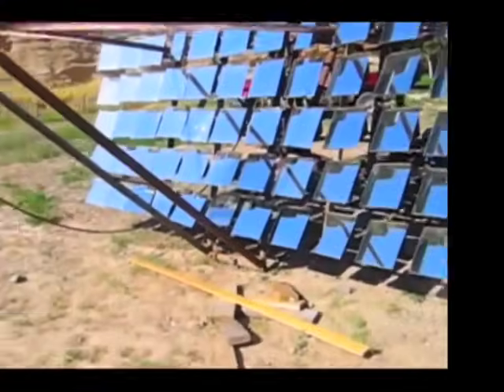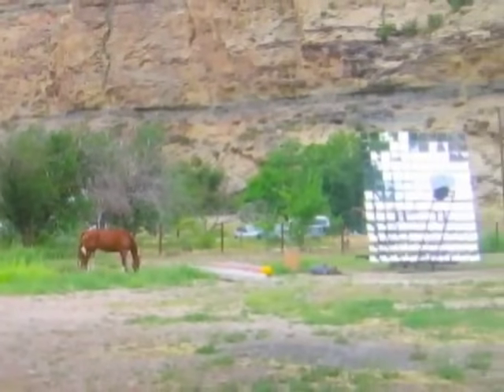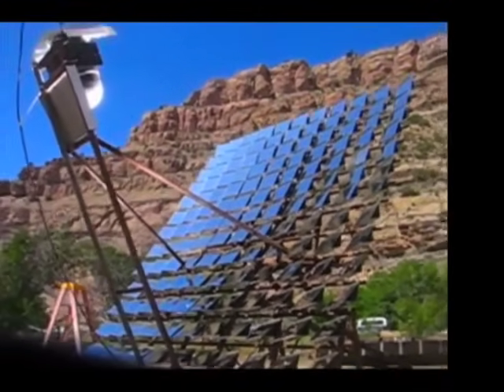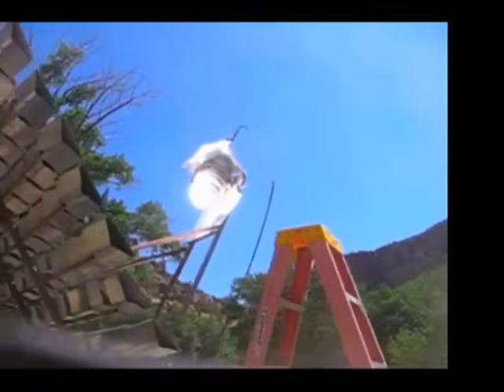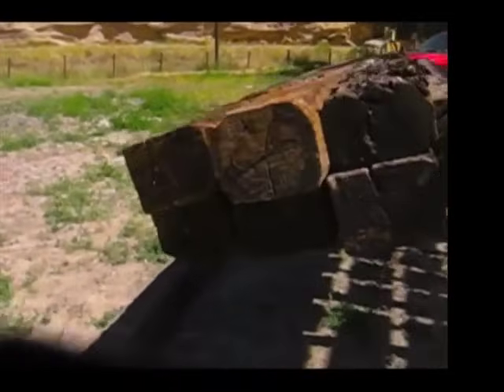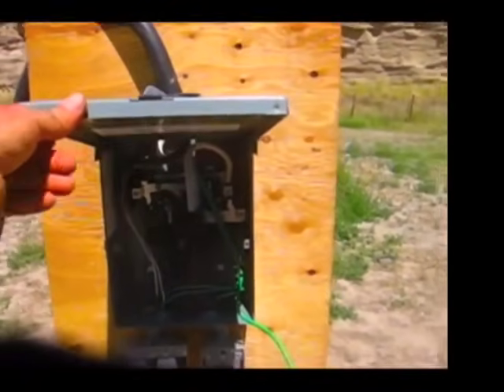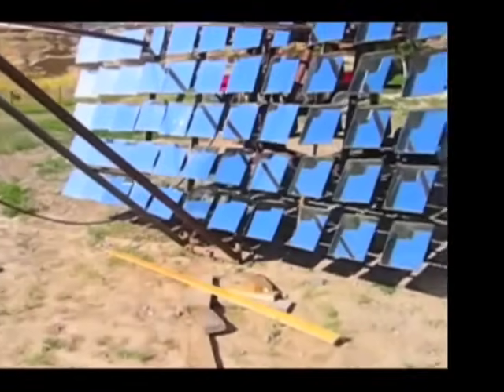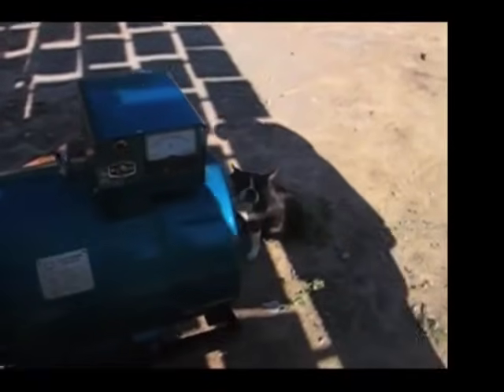STEAM ENGINE 12KW GENERATOR Solar Mirror Array Death Ray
This is the first video from our "Viewers Video" segment where we showcase GreenPowerScience inspired work or other work that offers great ideas in the Green Energy Field.

Joe Carruth built this by himself and this is the third prototype of his design. The unit weighs 1.5 tons and is 12.5 ft x 14.5 ft of active collection area. He currently manually tracks the sun for testing and hopes to get some funding to bring this project to a self contained version that can be available for Alternative Power production.